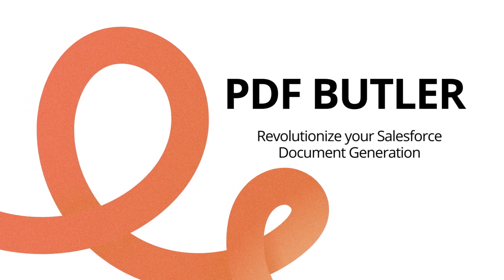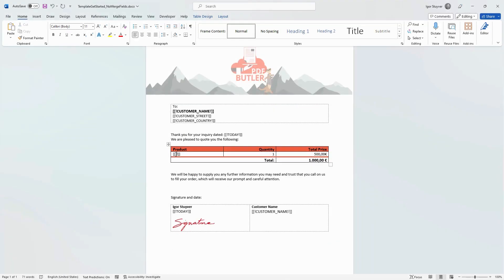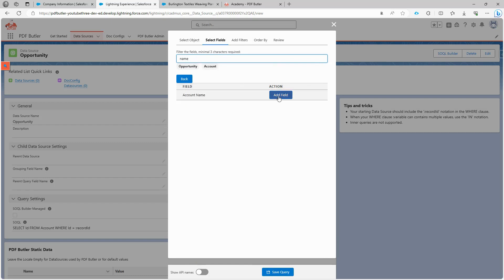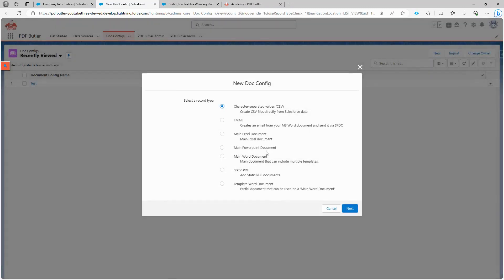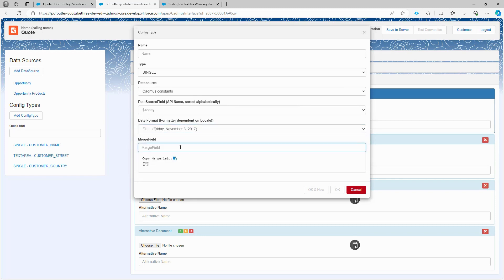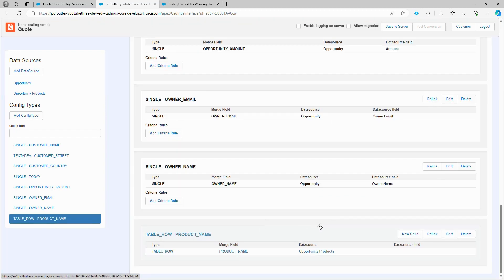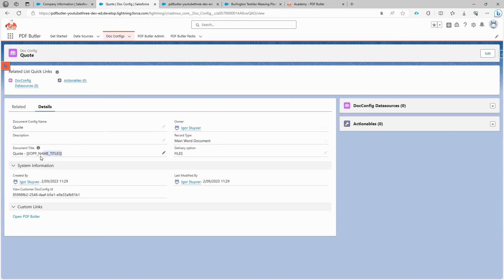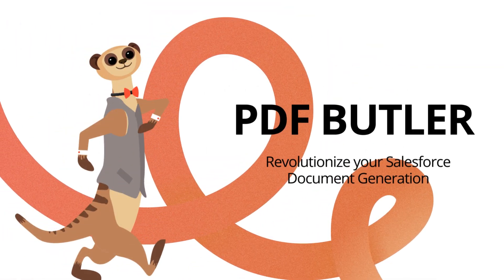PDF Butler - Generate your first quote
Salesforce Document Generation for all your favorite sales, HR, personnel, contract and management documents! Generate PDFs and Docx files in seconds!
Create your first quote document in just 15mins... how can you beat that?
The world is digital, communicating to customers via electronic documents (e-docs) is a must. These customers expect a great experience in every channel and every interaction. With PDF Butler you can finally meet these expectations.
Building great looking e-docs does not need to be time consuming and expensive. However, most e-doc solutions out there do not support the business requirements. This turns the creation and maintenance into a tedious task. The final result is often not in line with the business vision but accepted as a compromise. Why you settle with less?
PDF BUTLER makes it possible that everyone can design the documents they envision in their favorite text editor: MS Word! Changing it is as easy as updating the Word Document and uploading it to PDF BUTLER. We support a very extensive list of MS Word features to empower all your use-cases.

In short, documents no longer need to be dull anymore! Amaze our customers through your, quotes, contracts, and even bills.

Why use the world's best CRM to drive your sales and lose out when it comes to the point where it gets really important: interacting with your customer.
The most important is how you present your quote or contract to your customer. PDF Butler will give you a full toolbelt to focus on Branding, Corporate Identity, Content, Structure, and personalization without impacting the speed!

Discover PDF Butler Document Generation for Salesforce
We recommend discovering PDF Butler Document Generation for Salesforce during your selection and testing phase.
Also, discover the differences with your current DocGen solution in this way!